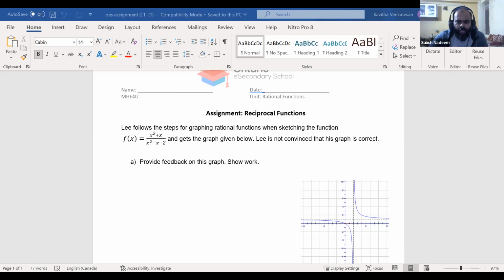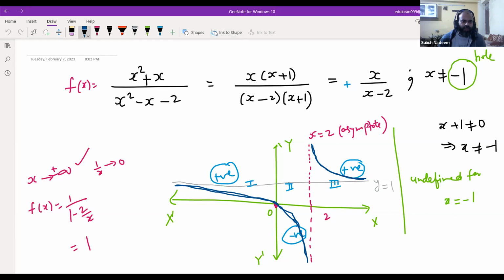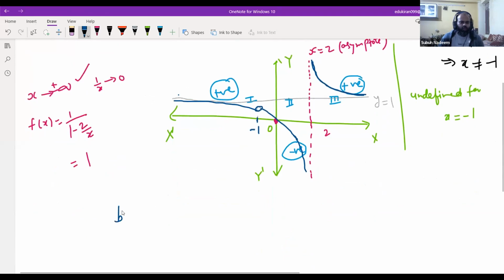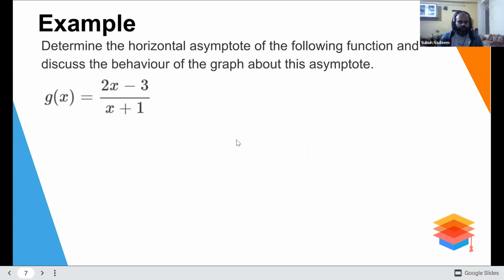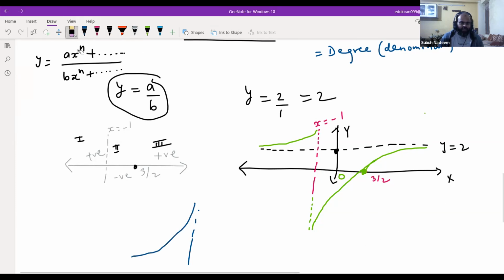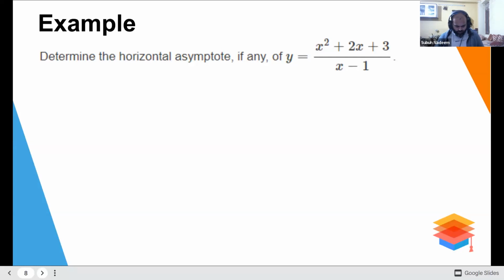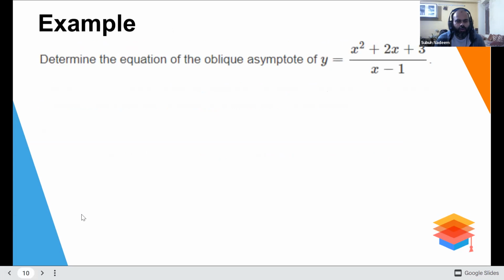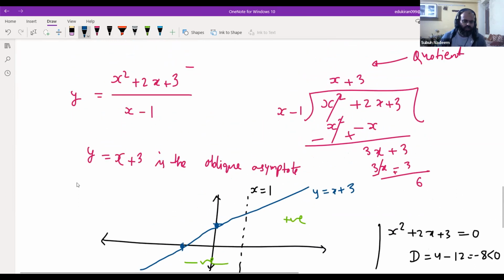Learnivio | Mathematics | Lect 37 | Sathya | 07-02-2023